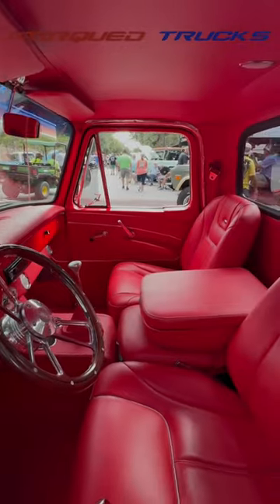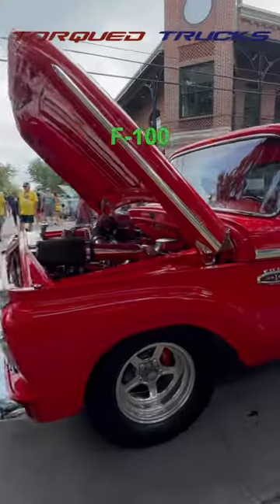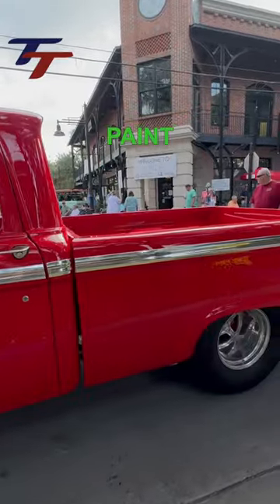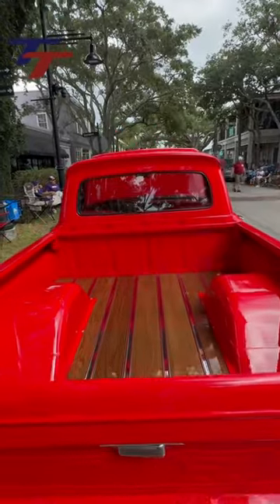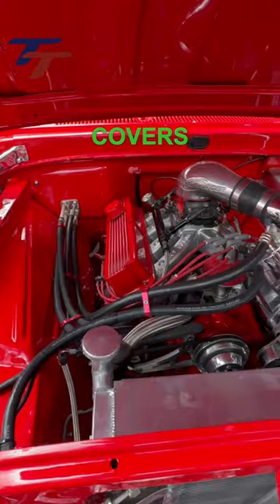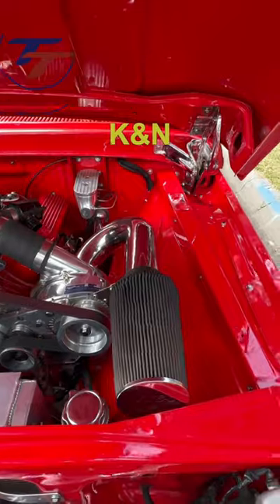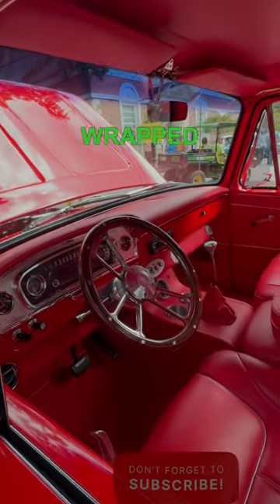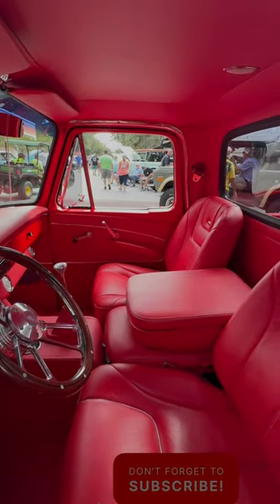🛻💨SUPERCHARGED 1966 Ford F100 Pickup Truck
TORQUED TRUCKS had the opportunity to check out this amazing 1966 Ford F100 that is guaranteed to turn heads! With a supercharger, big Hoosiers, Wilwood brakes and an interior that is second to none, this truck is truly a show stopper. The body lines on the 4th Gens are simply stunning, and the precise gaps make it a true work of art. The sheet metal and flawless paint job are a testament to the incredible attention to detail that went into  this build. The chrome accents and wood finishes are in mint condition. One look at those massive tubs and you'll realize the sheer power and performance this truck is capable of.

Under the hood, you'll find a beautifully paint matched block, heads, pump, and valve covers. The Edlebrock Victor 427 intake and ProCharger with a K&N filter ensure that this truck not only looks incredible but also delivers top-notch performance. As you step inside, you'll be greeted by a cabin wrapped in luxurious leather. The custom dash, console, door panels, and seats with intricate stitching are a testament to the craftsmanship that went into creating the interior.

If you like the Ford Slick 60's, F1's or other F-Series trucks and Restomods,  you'll enjoy checking out this supercharged 1966 Ford F100 Pickup Truck. It really stands out from the Chevy C-10 and older Chevrolet and Dodge d100 trucks.